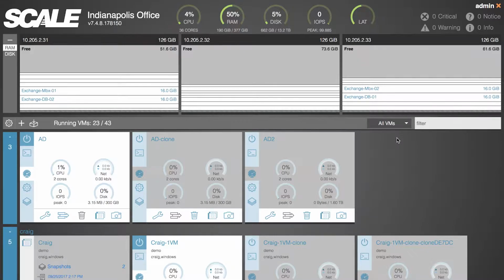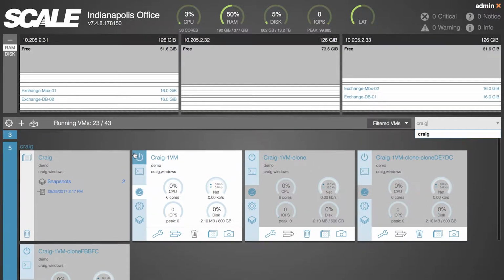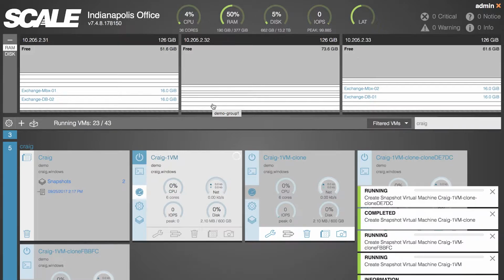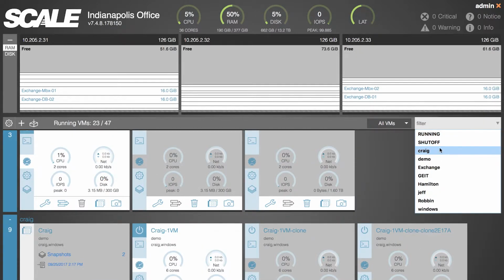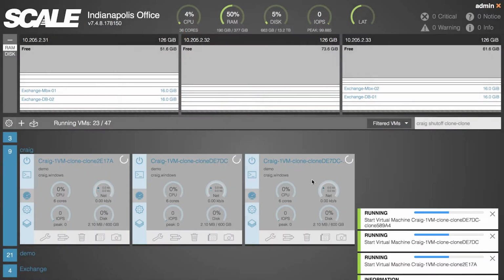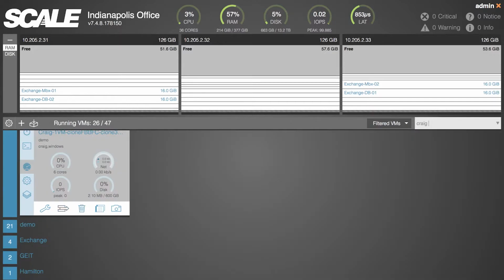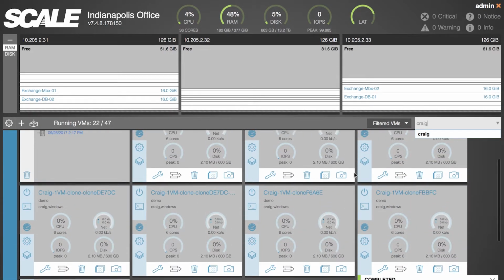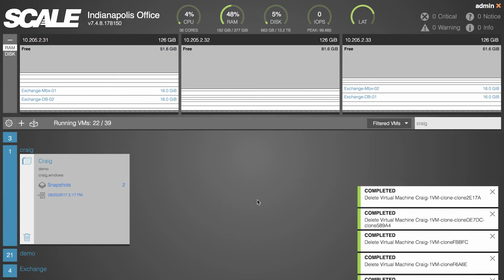Scale Computing | SC//Platform - Bulk Actions and Filtered Search Demo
Scale Computing's Director of Product Management, Craig Theriac demonstrates HC3's bulk actions and filtered search features.